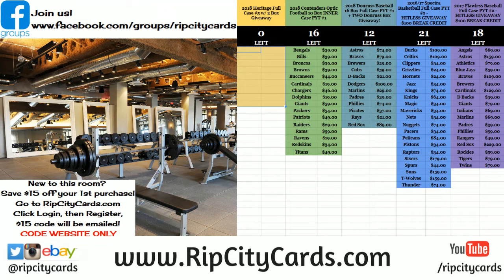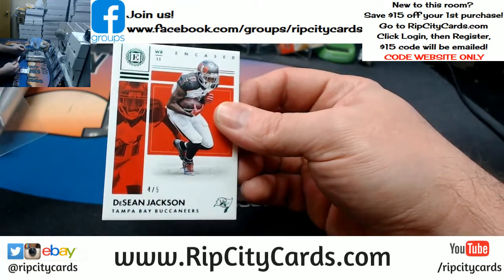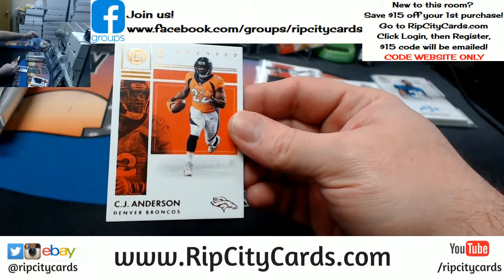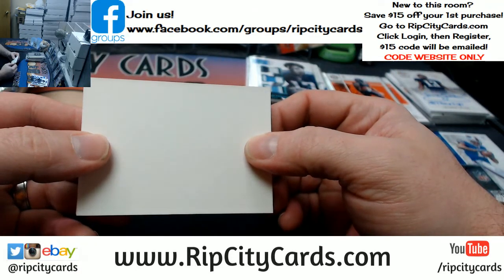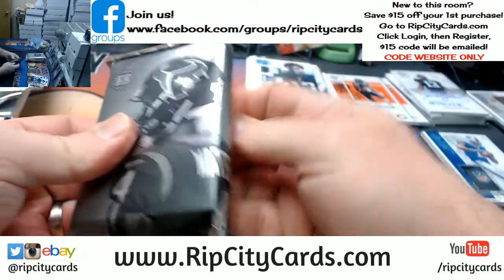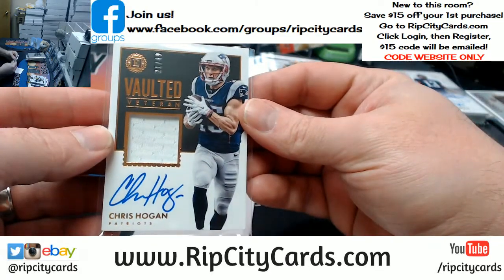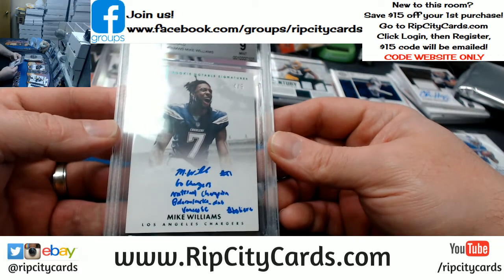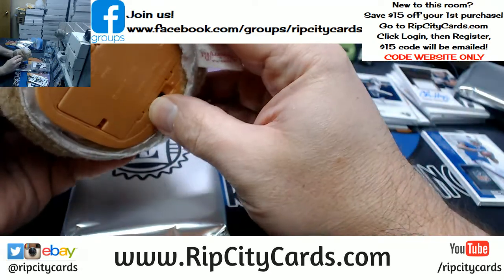2017 Encased Football 4 Box Half Case EBAY #6